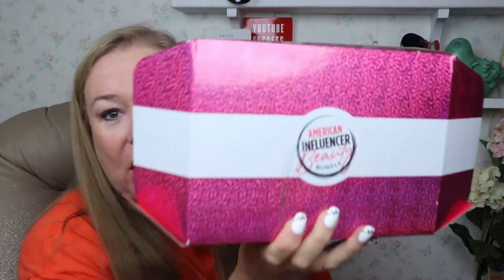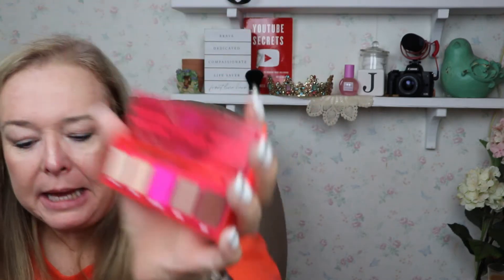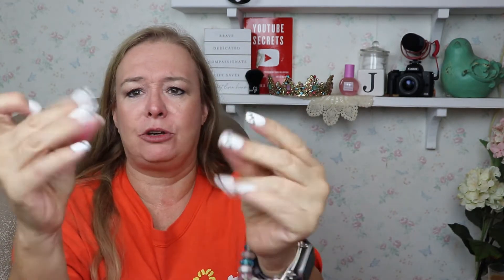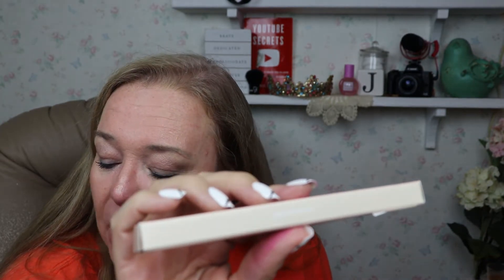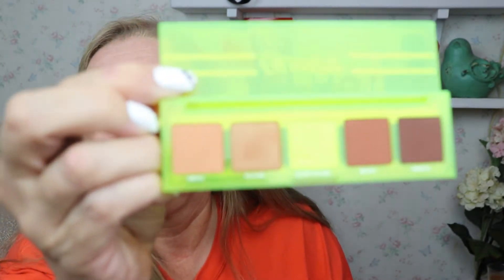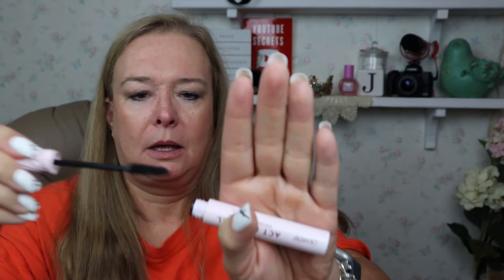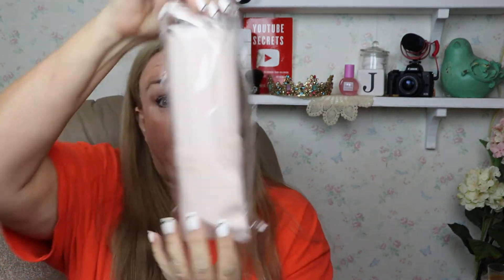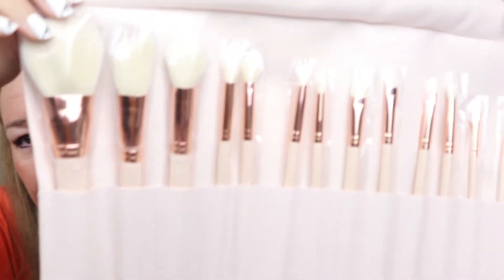American Influencers Beauty Bundle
18X18 Foam Pillow Inserts, Set of 4

Valentine's Day Pillow Covers 18x18

Just Dough It Chocolate Cake

Solar Charging External Battery Waterproof

Ankar External Battery

HomeMedics UV Cleaner

Tile Locator

Grove Collaborative
Get a 5 Piece Mrs. Meyer's Gift Set ($40 value) in Your First Order from Grove

Nest Indoor Camera

Nest Outdoor Camera

AM5VF

fglumir